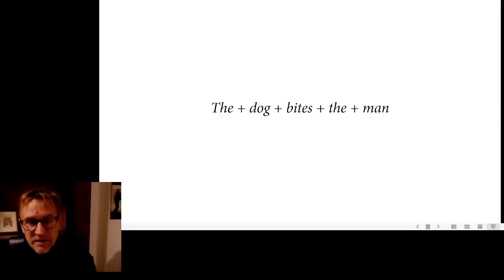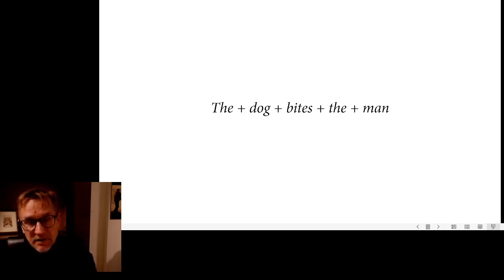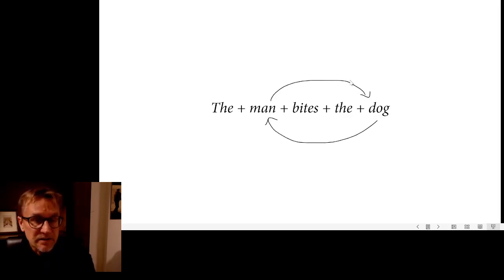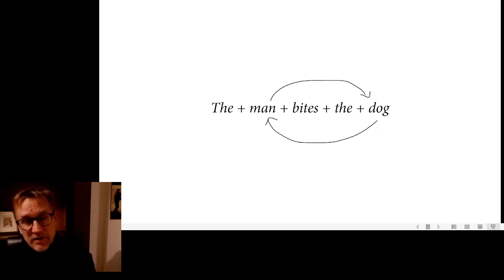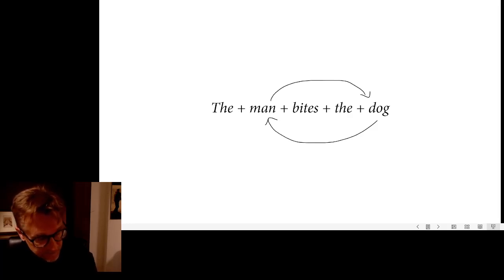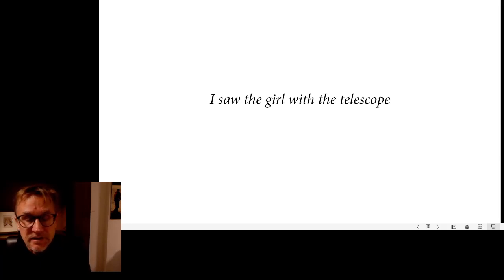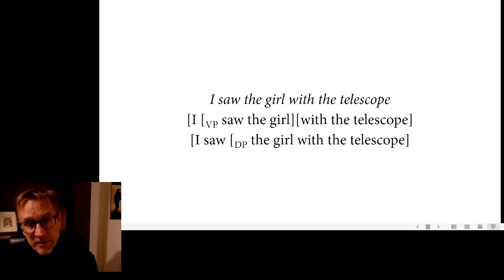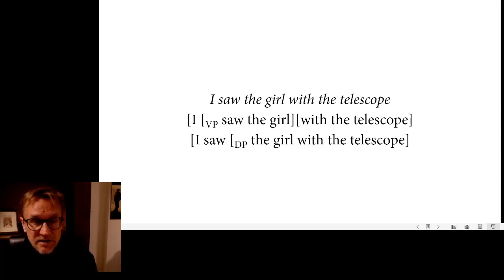Computational generative grammar 5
00:00 Introduction
00:50 Language is a combinatorial system
03:25 Syntactic ambiguities and hierarchical units
07:35 Linearization
08:25 Phrase structure
10:20 Restrictions on derivations
13:05 The complexity barrier
29:20 Dead end?
30:35 Solution
32:30 Other solutions?
34:00 Concluding remarks